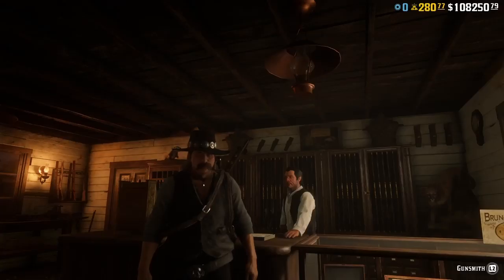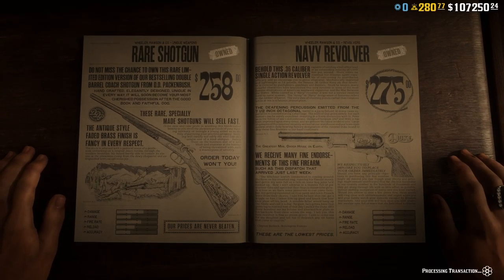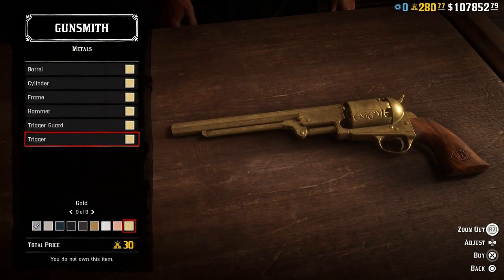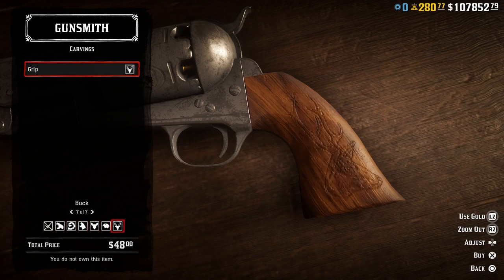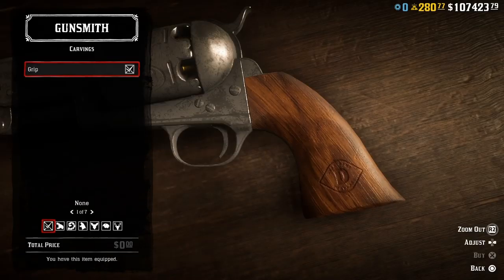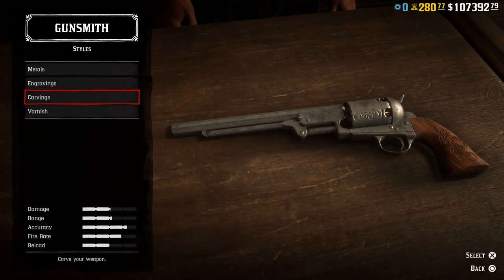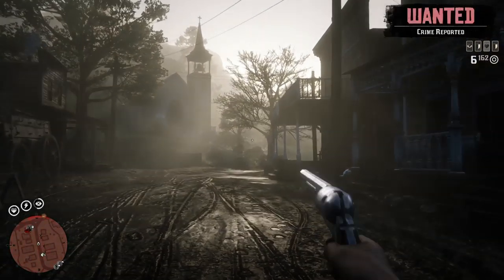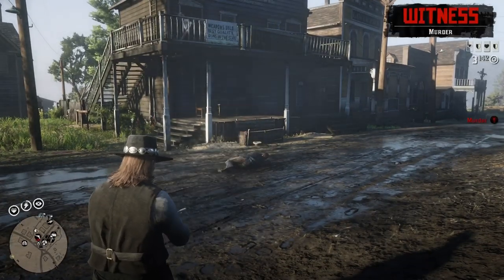NAVY REVOLVER: Red Dead Online (Clint Eastwood's Revolver) *New Weapon*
Clint Eastwood's NAVY REVOLVER is finally added to red dead online and today I'm going to try it out. Today, Rockstar released the moonshiner dlc to red dead online and with the update they gave us the Navy Revolver. It's an old civil weapon and it's the one that Clint Eastwood used in the movie The Good, the Bad and the Ugly. This weapon is based on the Colt 1851 Navy Revolver.

I'll catch you further down the trail!